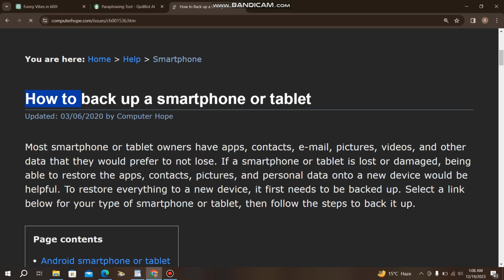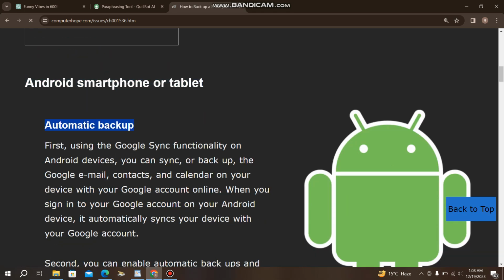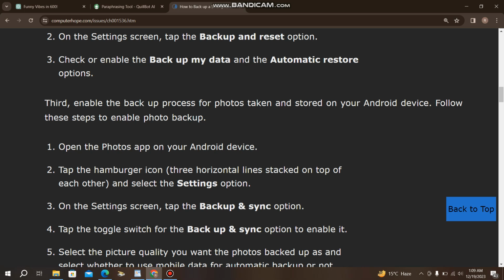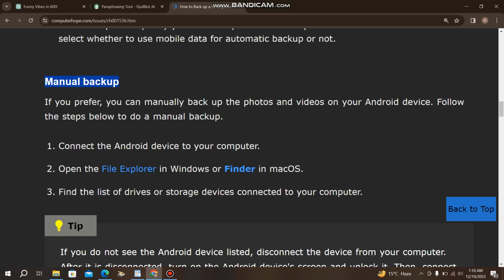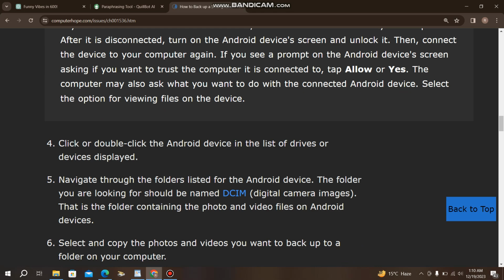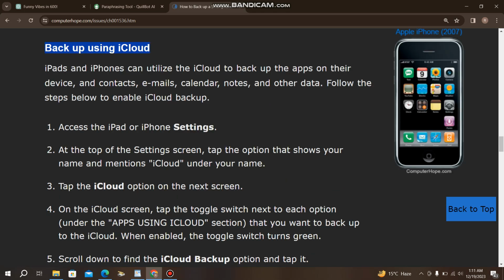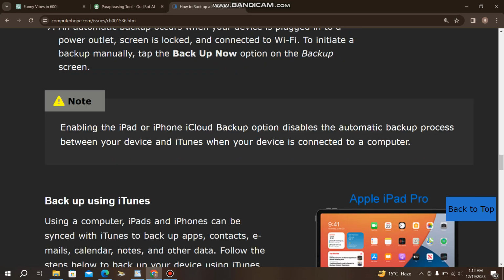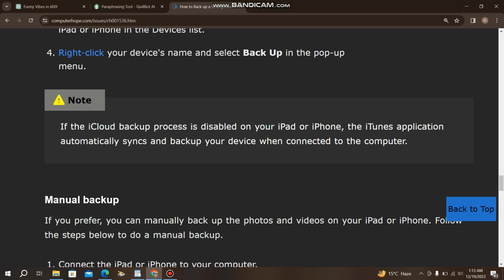HOW TO BACKUP A SMARTPHONE AND TABLET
Hello! guys, I hope you all guys are doing well. Welcome to my new video. In this video, I will guide you properly about that how to backup a smartphone and tablet in complete details.